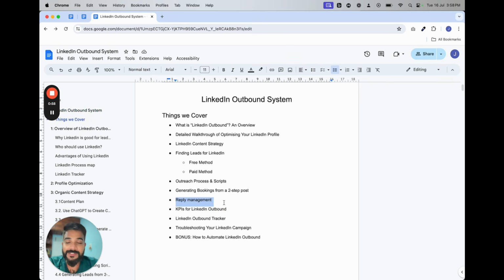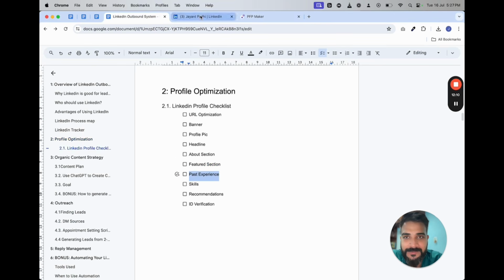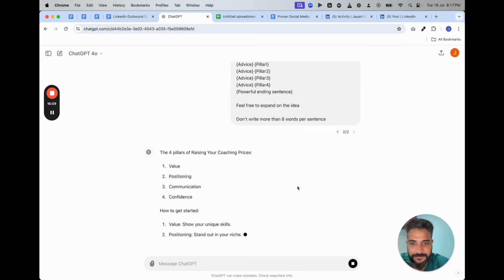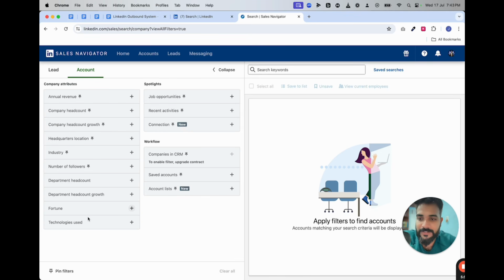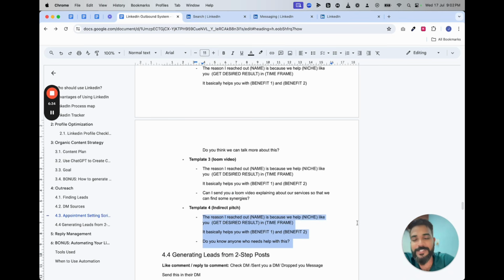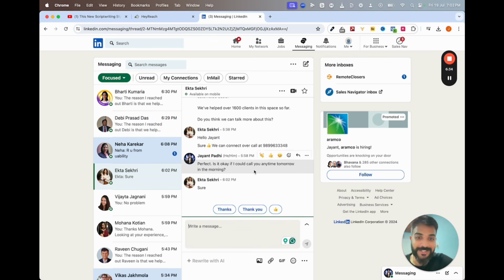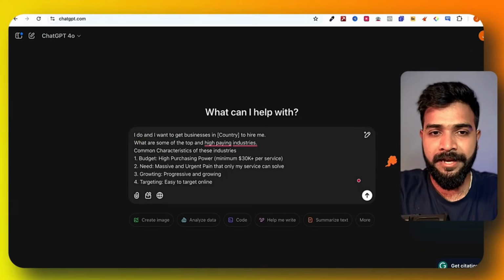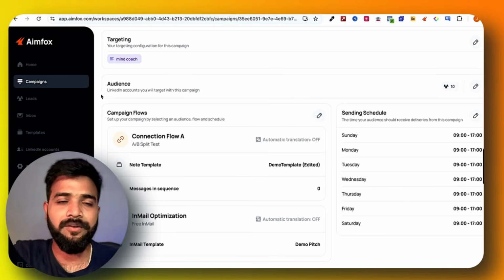LinkedIn Lead Generation FREE COURSE (2 Hours)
(Go to Linkedin Course Tab on the right).

"Want to turn LinkedIn into a client booking machine?
In this FREE 2-hour LinkedIn Lead Generation Masterclass, I’m giving you the exact ₹3M system I use to get 30–50 high-ticket client calls every single month—without spammy DMs, paid ads, or endless guessing.

Inside this step-by-step LinkedIn training, you’ll learn:
✅ How to optimize your LinkedIn profile so it sells for you
✅ What type of LinkedIn content builds trust & authority fast
✅ How to find and connect with the right decision makers
✅ Proven LinkedIn outreach scripts that get replies
✅ Automation setup to generate leads while you sleep
✅ KPI tracking so you can scale with precision

Whether you’re a coach, consultant, agency owner, or service provider—this LinkedIn strategy works across industries.

Timestamps:
00:00:00 - Introduction
00:01:04 - Agenda
00:02:56 - Overview
00:10:47 - Profile Optimization
00:27:09 - Organic Content
00:58:05 - Outreach
01:18:32 - Scripts
01:26:18 - 2 Step Posts
01:33:28 - Reply Management
01:38:42 - Linkedin Automation
02:04:30 - BONUS

Here’s the playbook.

Step 1 — Profile Optimization: Your 24/7 Sales Rep
Your LinkedIn profile isn’t a resume. It’s a landing page.

When someone lands there, they’re asking: “Can this person solve my problem?”

Fix these first:
Headline: Skip “Founder at XYZ.” Say, “I help [audience] get [result] without [pain point].”

Photo & Banner: Clear, professional photo. Banner with your value statement + call-to-action.

About Section: Start with a problem they relate to. Share proof you can solve it. End with next steps.

Featured Section: Case studies, testimonials, or your best free resource.

Done right, your profile will start generating inbound leads without extra effort.

Step 2 — Organic Content: Build Authority Fast
On LinkedIn, attention = currency. Posting “whatever” won’t cut it.

Use three content buckets:

Authority: Teach something valuable, share frameworks, break down problems.

Trust: Personal stories, lessons learned, behind-the-scenes.

Demand: Client results, case studies, proof.

Post 3–4 times a week. Hook them in the first line, write like you talk, and end with a question or call-to-action.

When you’re consistent, your outreach later feels warm — because people already know you.

Step 3 — Outreach: Getting in Front of the Right People
Most people spam. Don’t.

Instead:

Use LinkedIn search or Sales Navigator to find decision-makers in your niche.

Send short, genuine connection requests (mention something relevant to them).

Warm them up by engaging with their posts before DM-ing.

Relevance + timing beats “spray and pray” every time.

Step 4 — Scripts That Get Replies
Nobody cares about your full life story. They care if you can solve their problem.

Example:

“Hey [Name], noticed you’re [relevant observation]. I’ve helped others in [industry] get [result] without [pain point].
Worth a quick chat to see if it could work for you?”

Short. Clear. About them, not you.

Step 5 — Two-Step Posts: Leads Without Selling
Two-step posts turn content into lead magnets.

Step 1: Share something valuable — checklist, template, case study.
Step 2: Ask them to comment a keyword to get the full resource.

It boosts your post’s reach, gets a list of warm leads, and opens the door for DMs without looking pushy.

Step 6 — Reply Management: Strike While It’s Hot
If you take 3 days to reply, you’ve lost them.

Reply same-day.

Use a CRM or LinkedIn tags to track conversations.

Follow up after 2–3 days if they go silent.

Fast follow-up wins deals.

Step 7 — LinkedIn Automation: Scale Without Losing the Human Touch
Once your outreach works, tools like Expandi or Waalaxy can:

Send connection requests in bulk.

Queue follow-ups.

Export data to your CRM.

But never automate personalization. Your first line should always feel handcrafted.

Step 8 — Bonus Growth Moves
Once you’re converting on LinkedIn:

Retarget with ads.

Use your scripts for email outreach.

Nurture cold leads until they’re ready.

LinkedIn opens the door; multi-channel builds long-term trust.

This isn’t about “playing the algorithm” or sending 1,000 cold DMs.

It’s about:

Positioning yourself as the obvious choice.

Finding the right people.

Starting the right conversations.

Following up without being forgotten.

Do this daily, and LinkedIn becomes your highest-ROI lead source.